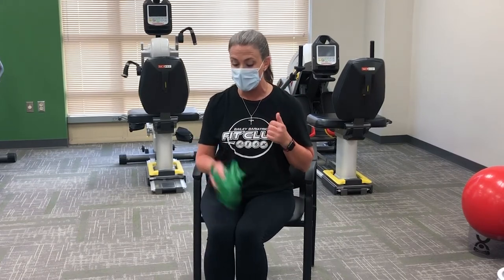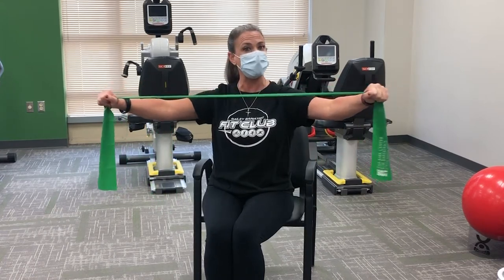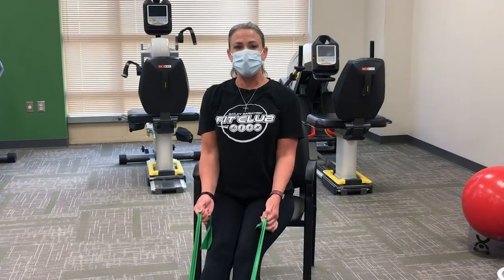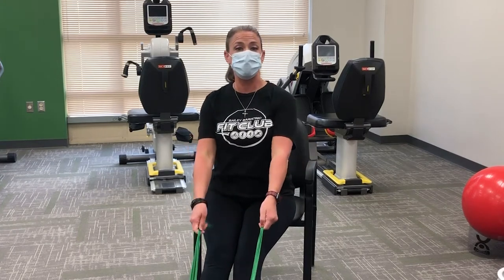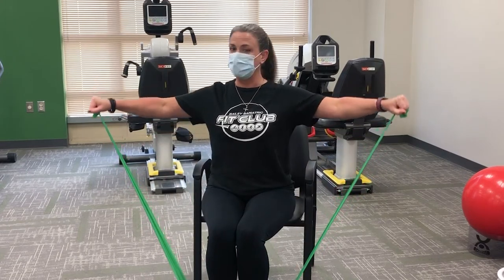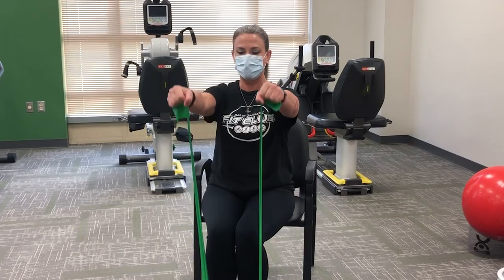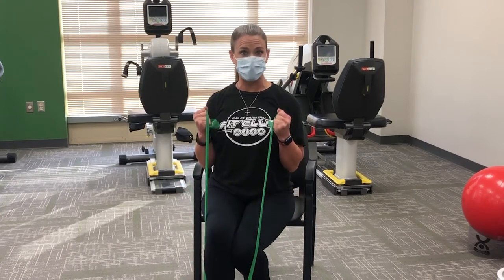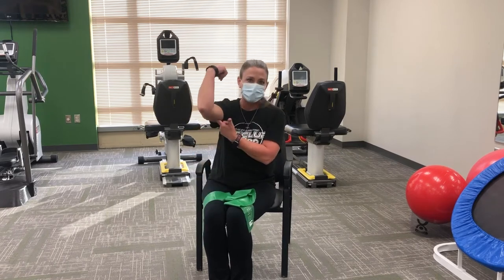Resistance Band Exercises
These resistance band exercises will help you stay mobile and flexible before and after bariatric surgery!